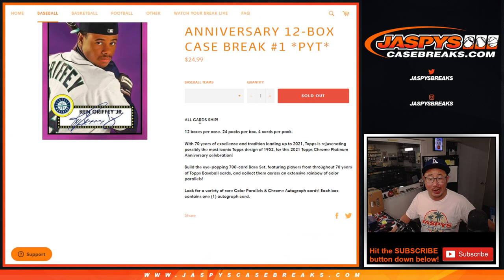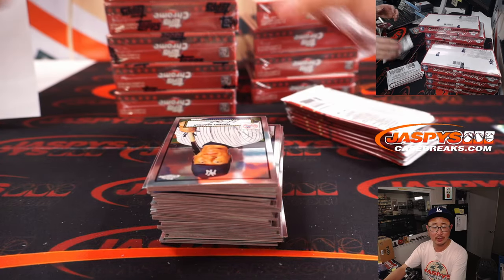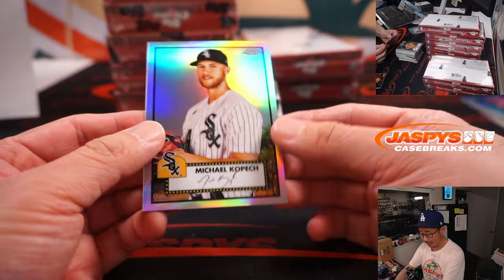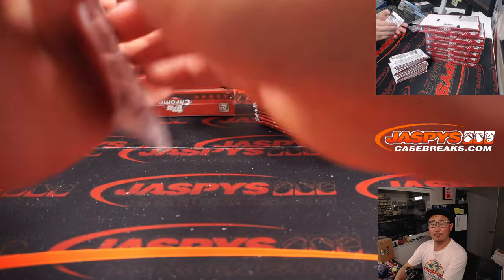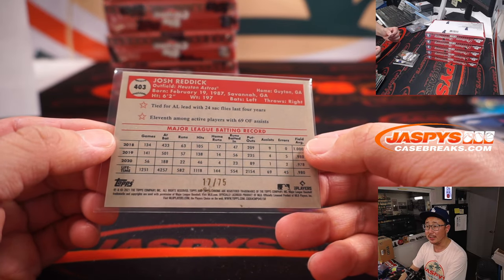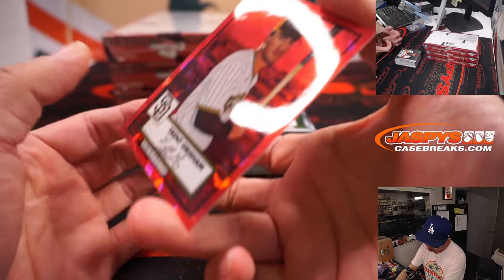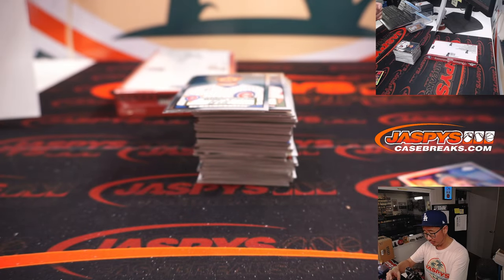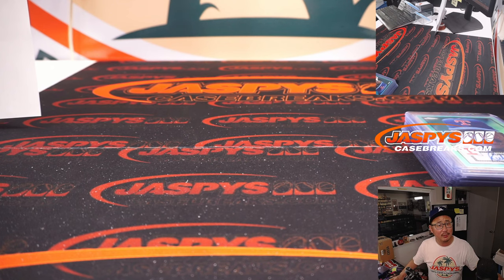W, 06.29.22 ~ 2021 TOPPS CHROME BASEBALL PLATINUM ANNIVERSARY 12-BOX CASE BREAK #1 *PYT*